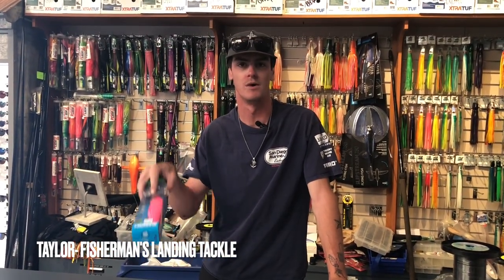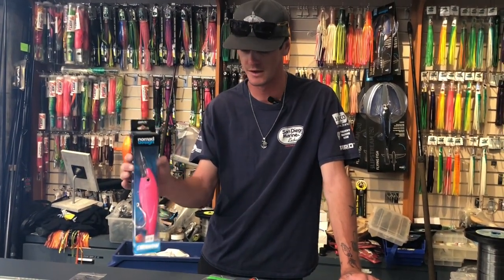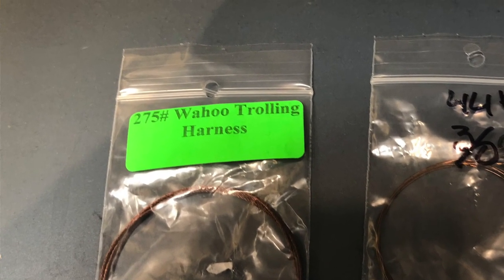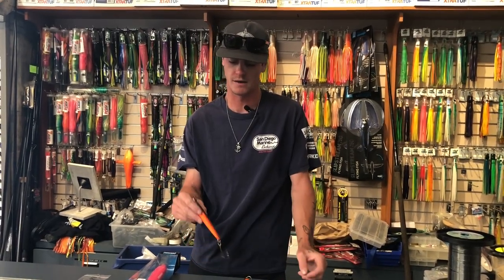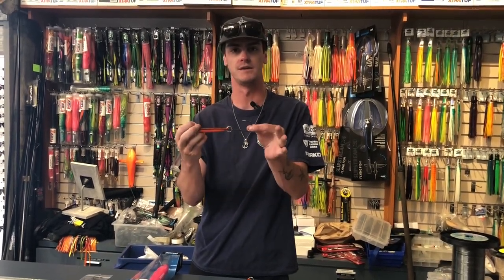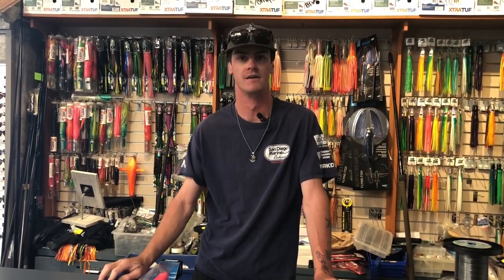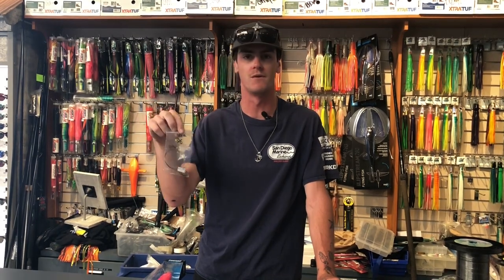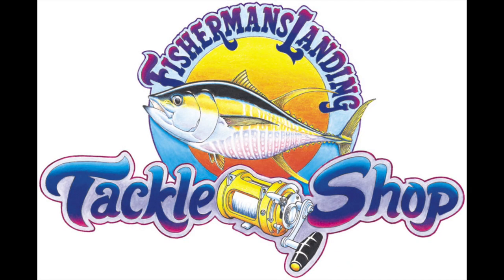Tackle Tip Thursday Vol.193 (Wahoo Lures 101)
Welcome back for another Tackle Tip Thursday!  Meet Taylor, another knowledgable and talented tackle salesman at FIsherman's Landing Tackle Shop.  Today we explore the world of wahoo lures and a tips for targeting a fish that offers a challenge and a big reward.
Stop in to our tackle shop before your next trip and ask the tackle experts what you need in your tackle arsenal before you head out.